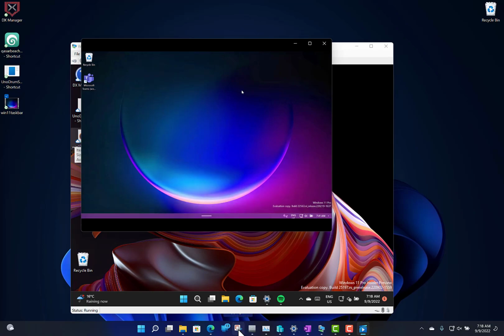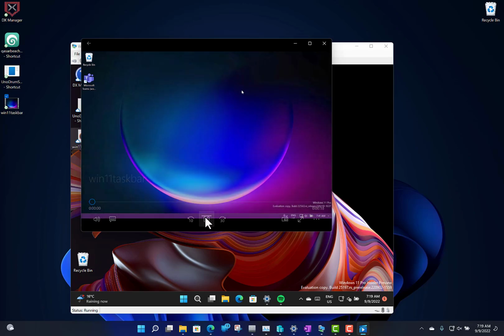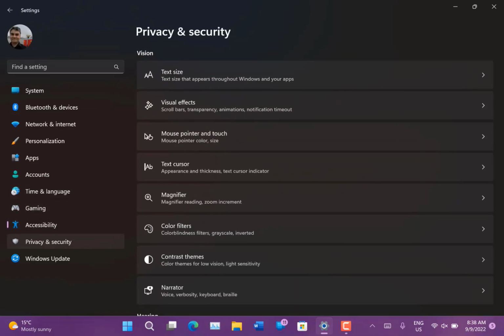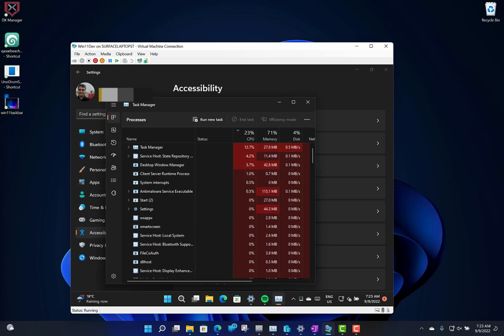Hands on with Windows 11 Insider Preview Build 25197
Welcome to my latest Windows 11 Insider Preview build video. In this video I look at the changes to build 25197 of Windows 11 for Windows Insiders on the dev channel. In the video I look at the improvements for tablet PC users with the re-introduction of the improved taskbar. I also look at the new animations in settings and talk about other changes, fixes and known issues with build 25197.
Make sure you checkout our YouTube channel for more videos and have a list to our weekly podcast.